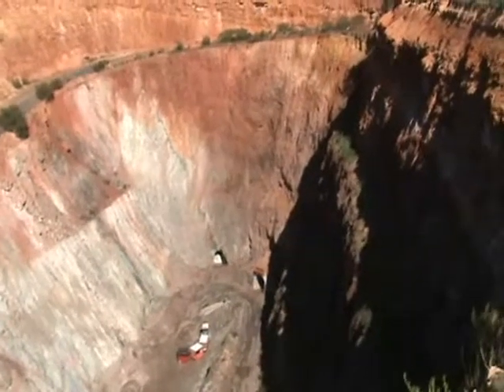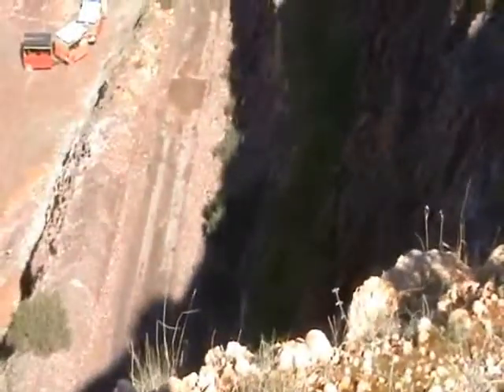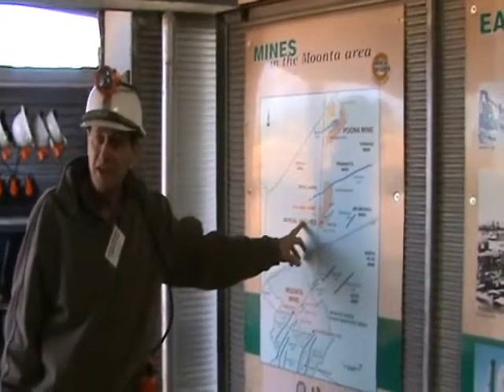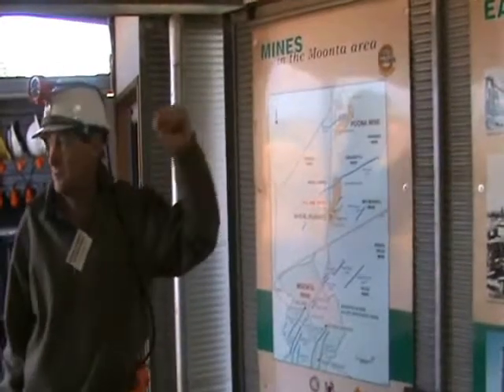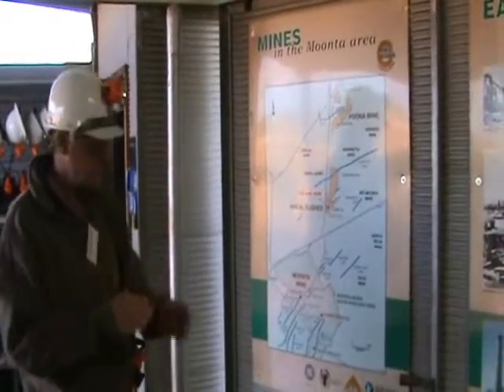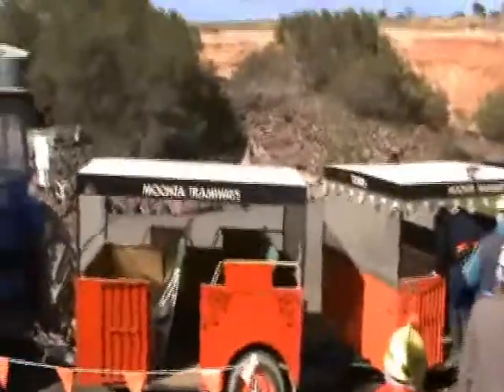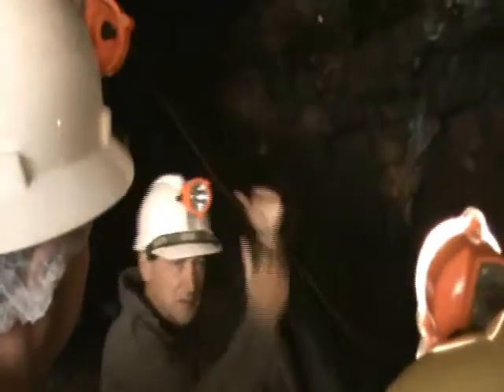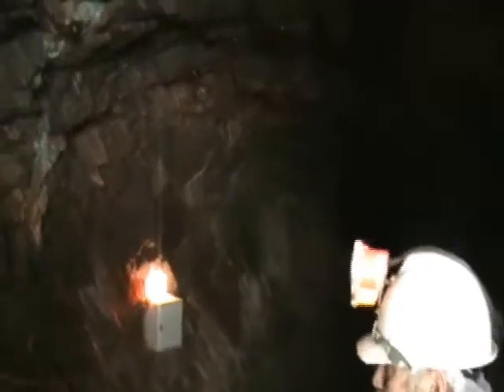Moonta Bay, South Australia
Drive through Moonta Bay, Kadina to Adelaide, South Australia.

creator: Dr. Terrell Neuage